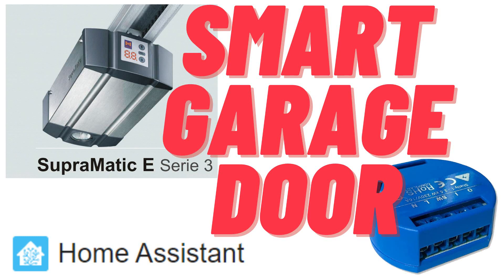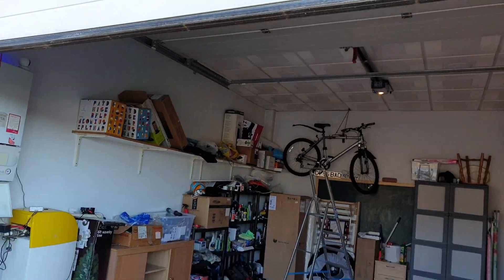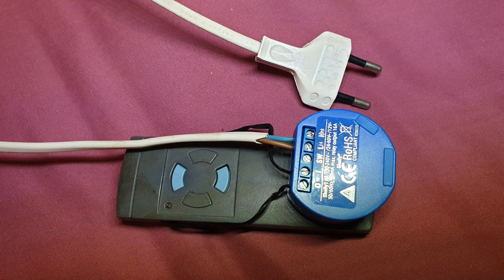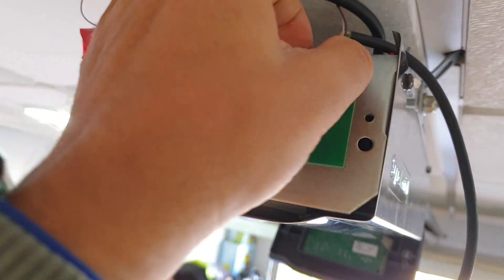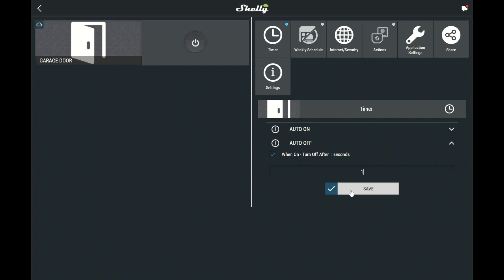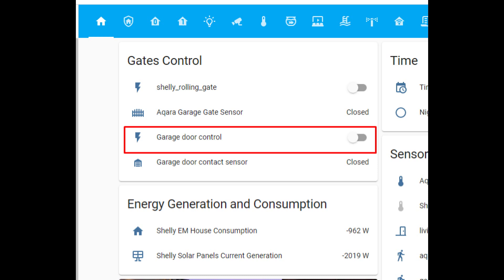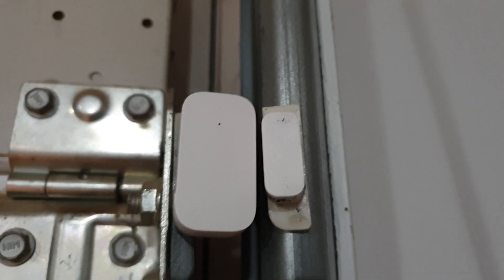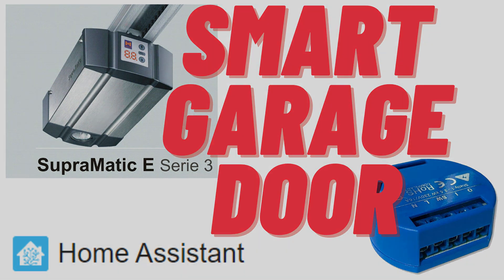Make Your Hormann Supramatic Garage Door Smart With a Shelly 1 Relay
In this video I show you two methods to make your sectional garage door smart using a 15 dollar  Shelly 1 relay switch. This works with most Hormann Supramatic garage motors. One method involves connecting the shelly directly to the garage door motor while the other is a little trickier but gives you more freedom on where to install it. Both methods can use Home Assistant or Shelly Cloud app. Home Assistant is more versatile as it gives you the freedom to integrate the Shelly with hundreds of 3rd party devices, for example you can add a Xiaomi Aqara door/window sensor and integrate it in an automation with the Shelly garage door opener.